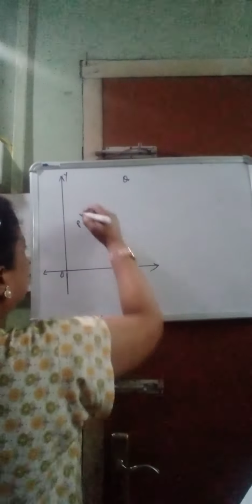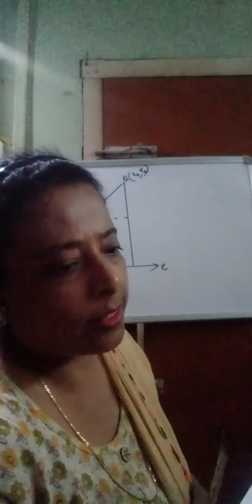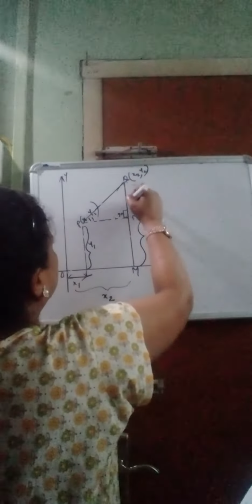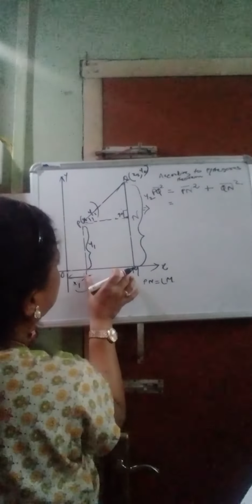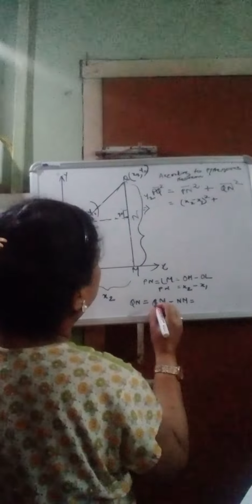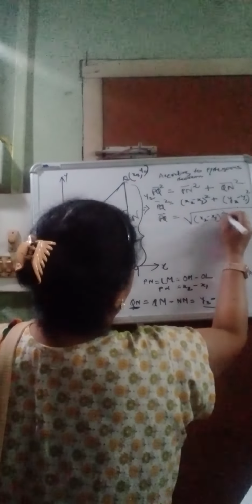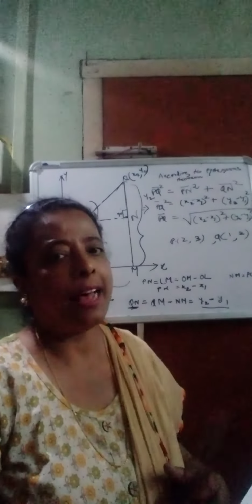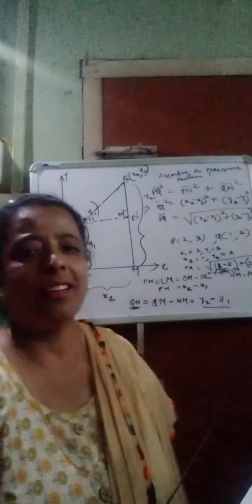Presented some concept of Coordinate Geometry by Nilakshi Das